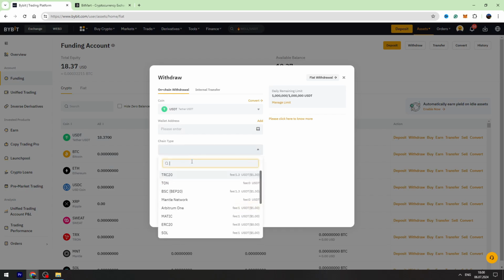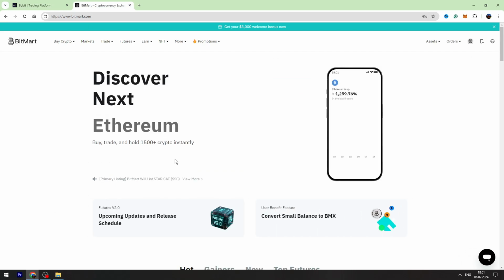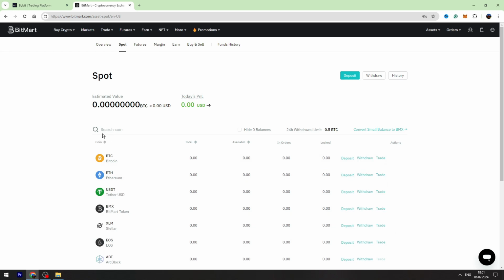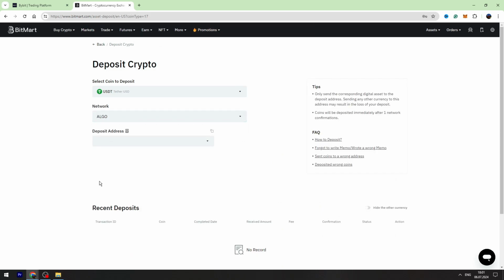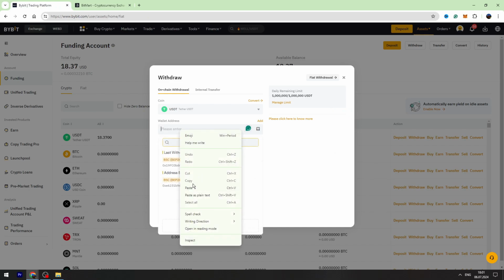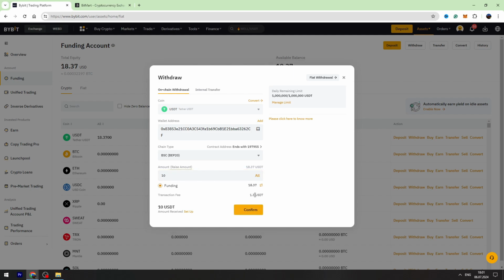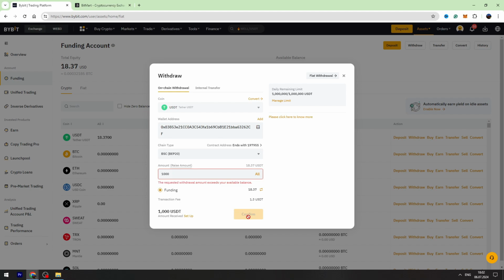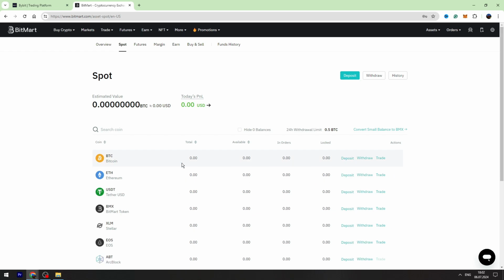How to Transfer USDT From Bybit to Bitmart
In this tutorial, we'll show you how to transfer USDT from Bybit to Bitmart quickly and securely. Follow our step-by-step guide to ensure a smooth transaction.